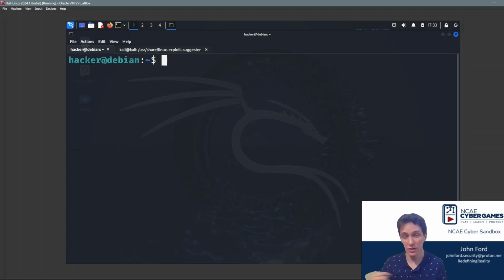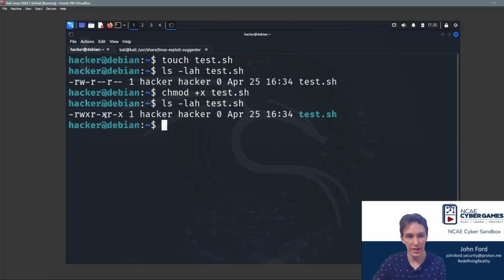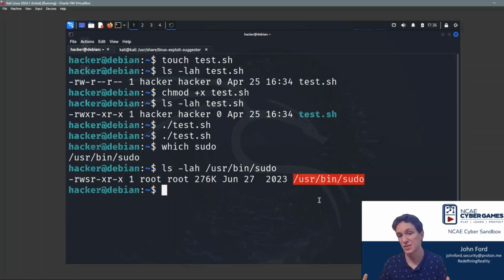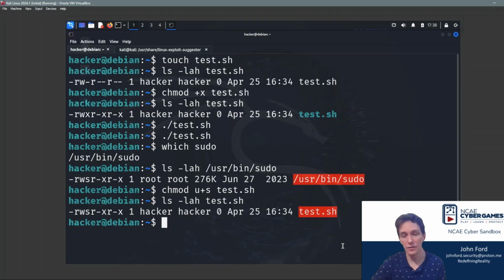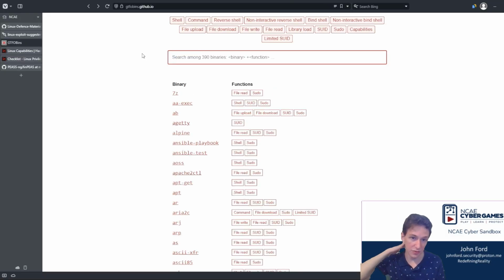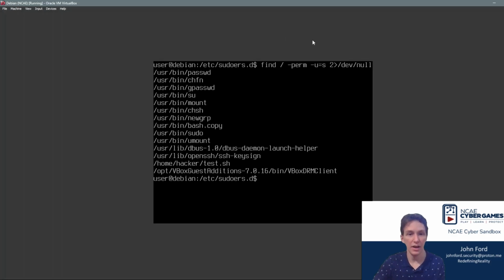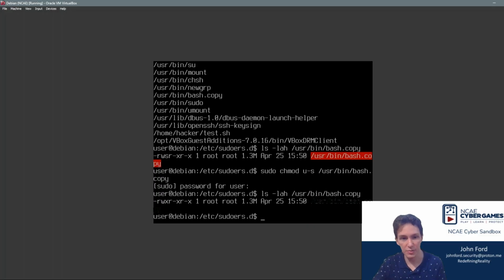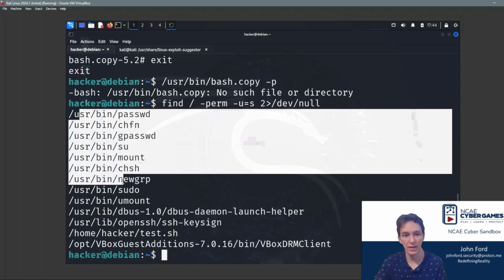12 - Privilege Escalation - SUID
0:00 - intro to setuid
3:56 - Offense abusing setuid
4:18 - finding SUID files
5:53 - GTFOBins
6:35 - escalating to root
7:09 - Defense investigating the file
8:37 - removing SUID bit
8:52 - double-checking changes
9:16 - scoring implications
9:48 - removing the file
10:11 - double-checking changes